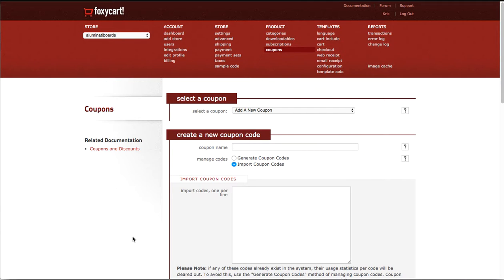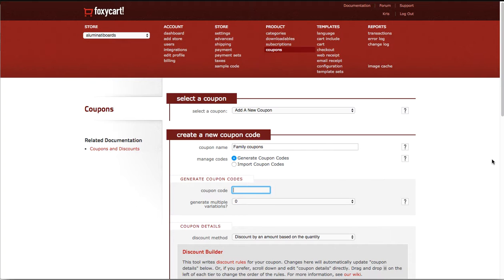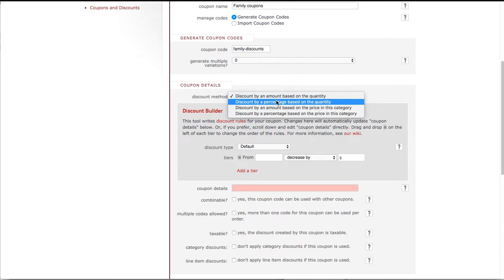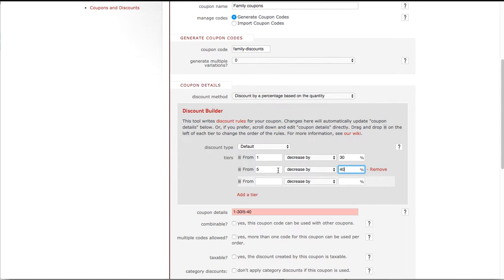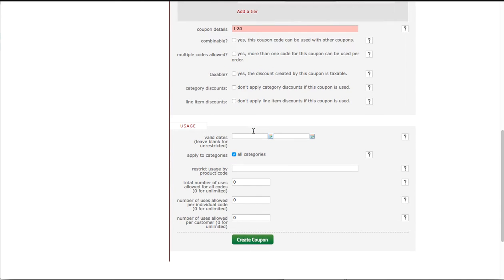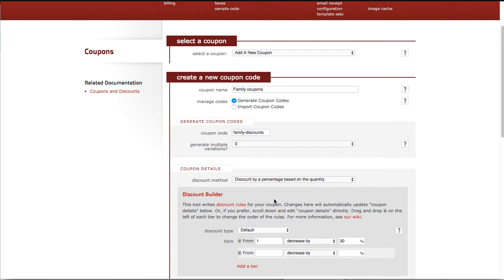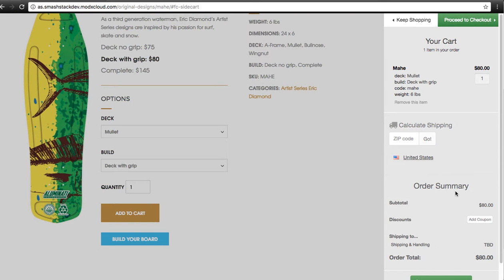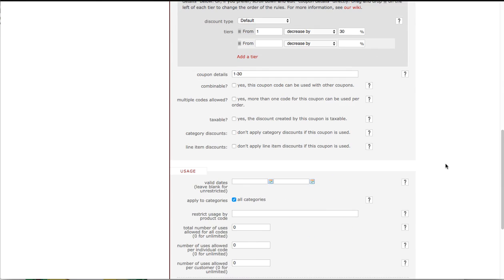How to setup coupon codes in Foxycart admin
We'll walk through the process of creating new coupon codes in the Foxycart admin.  In this example, we'll do create a 30% off coupon.